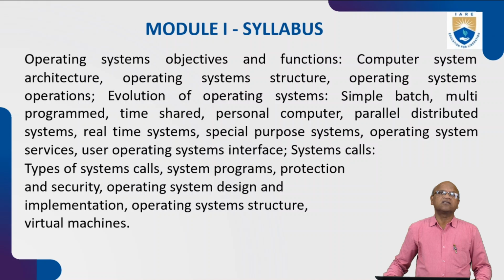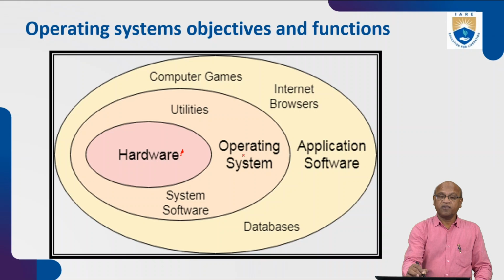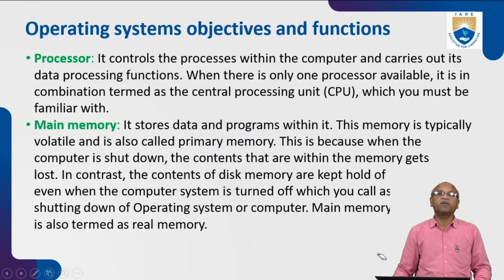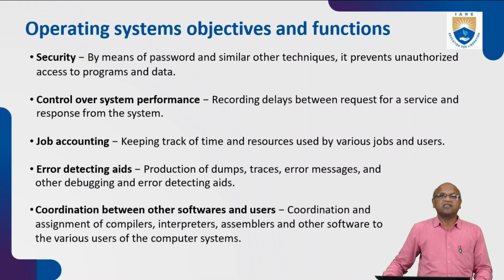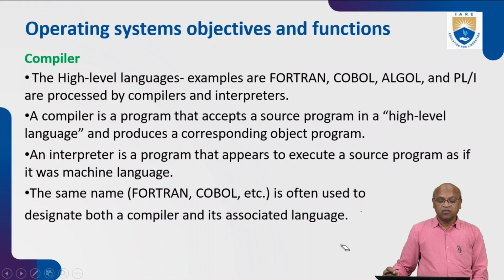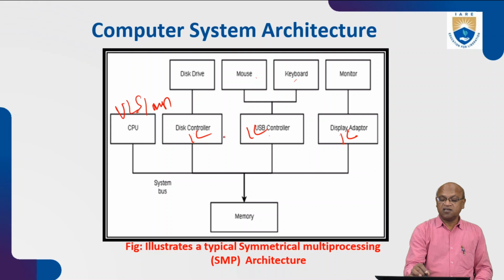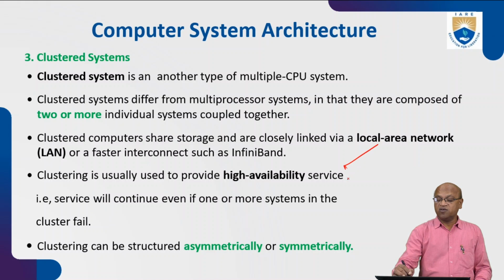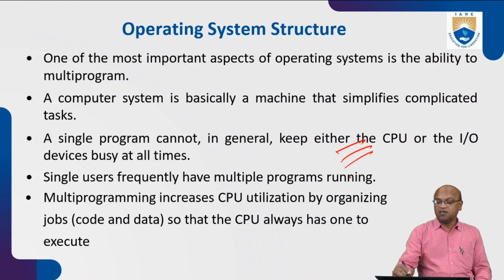Operating Systems by Dr. S Janardhana Rao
Operating Systems by Dr. S Janardhana Rao | IARE

Telangana, India.